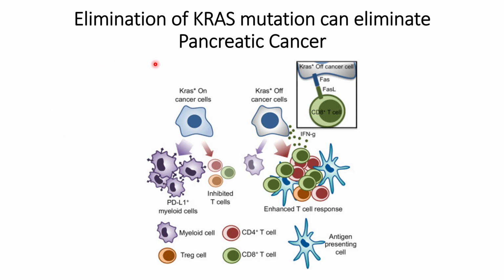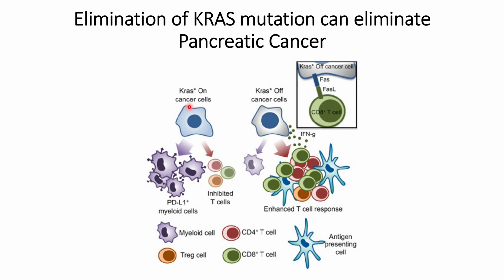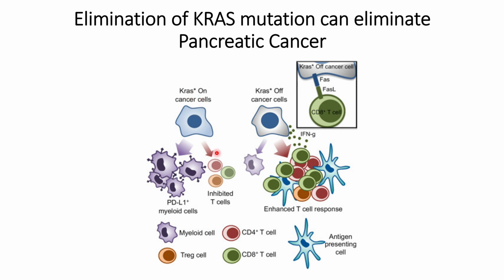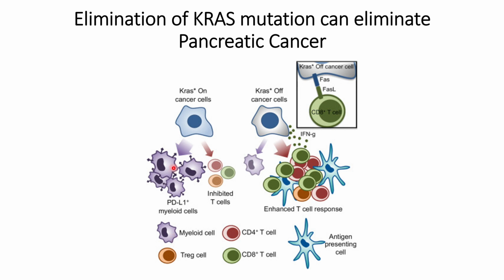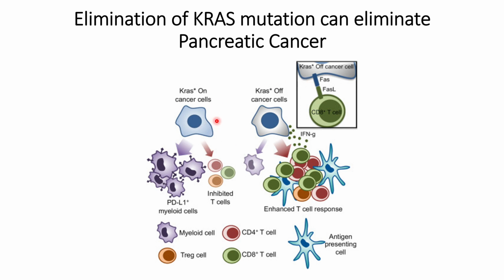Elimination of KRAS mutation help Immune System to trigger apoptosis Pancreatic Cancer Code: 599